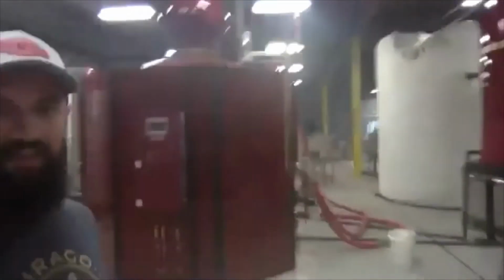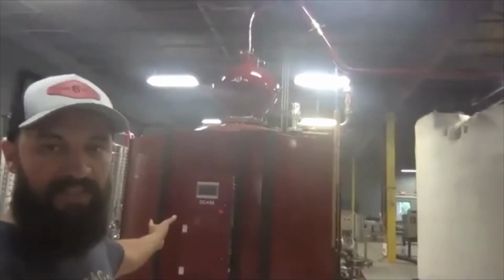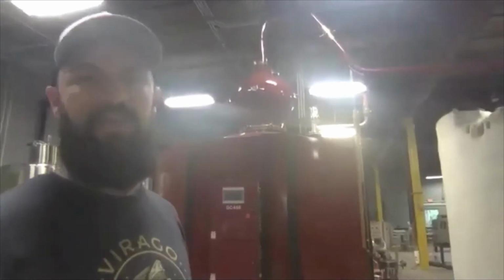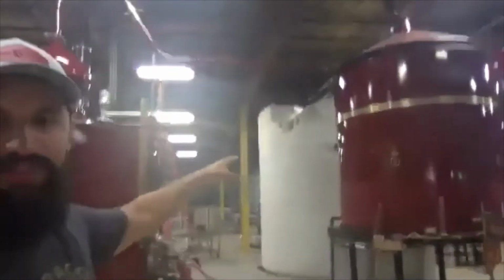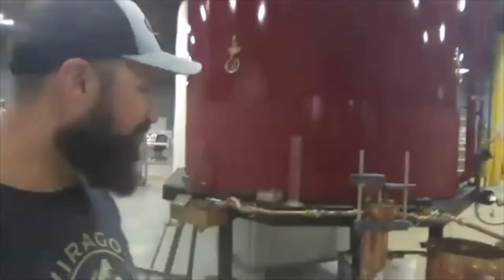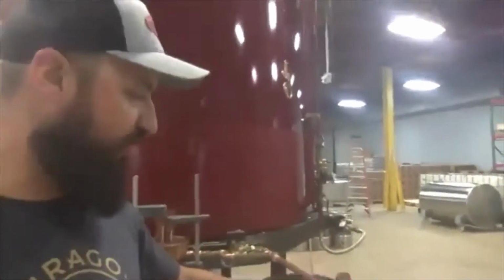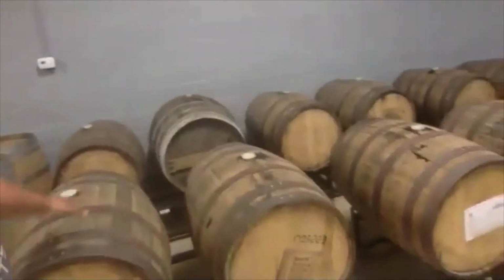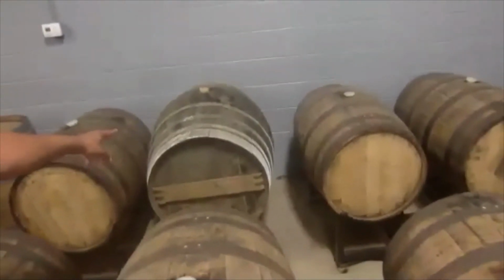Virago Spirits Distillery Tour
Take a behind the scenes tour of the Virago Distillery and learn about how and why they are able to make some of their amazing craft spirits!